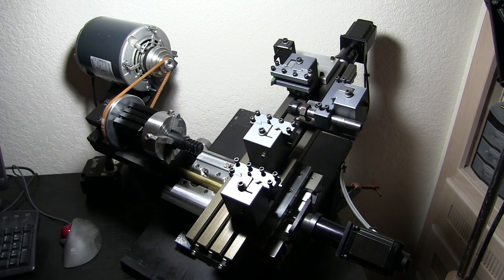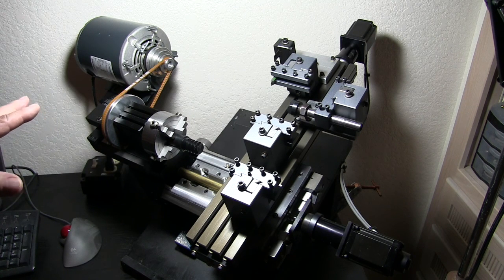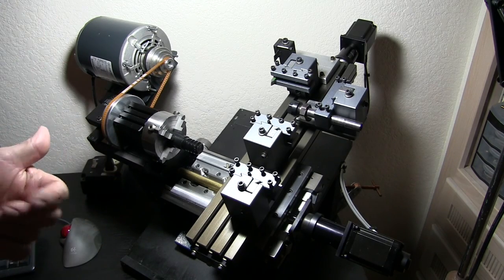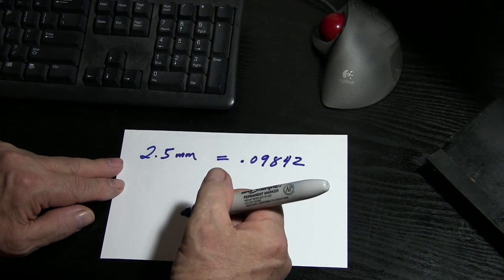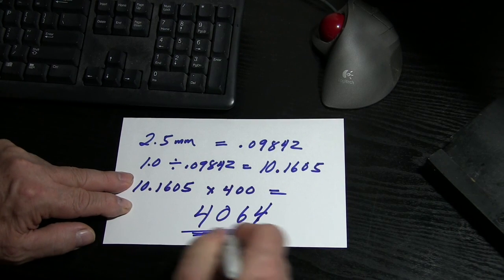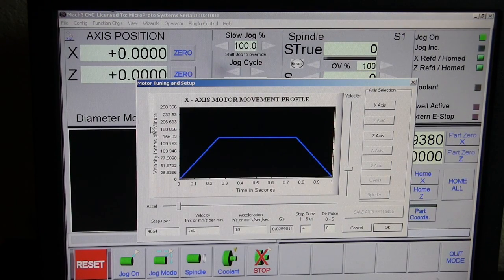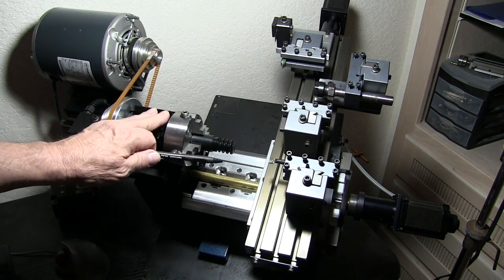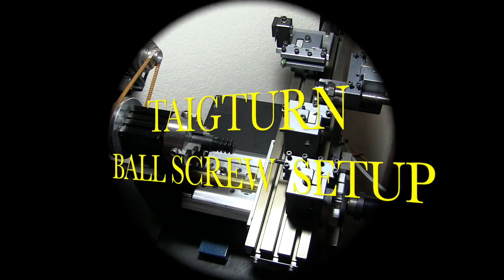TAIGTURN BALL SCREW SETUP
TAIG BALL SCREW  SETUP